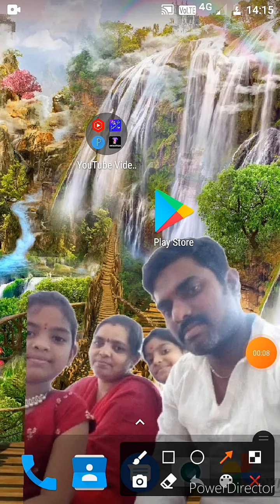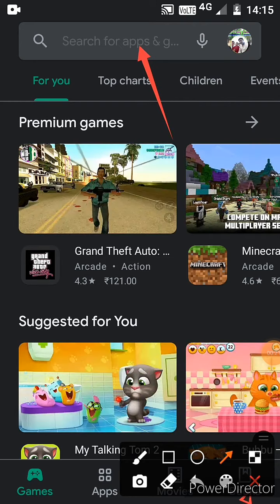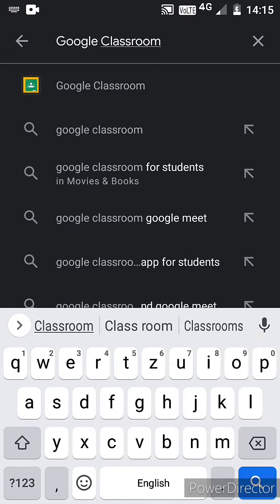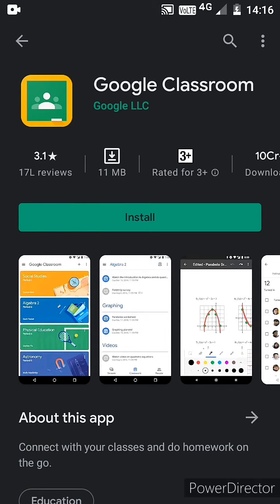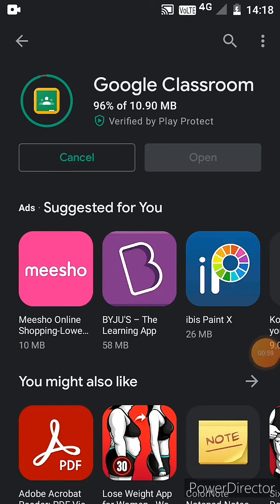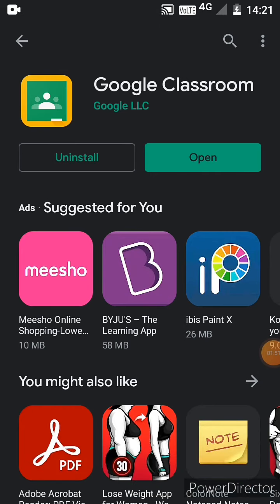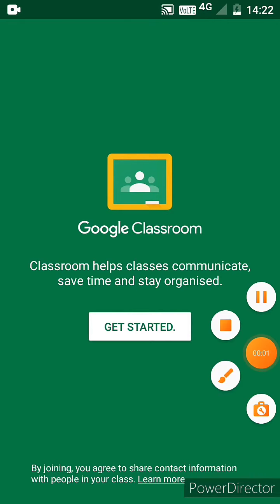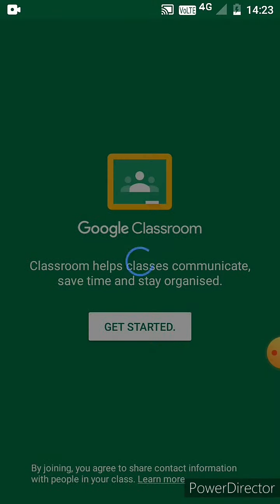How to install and Login in Google classroom/SS Creative World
Hi Guys.

SS Creative World..

In this video I am showing how to install and Login in Google classroom.

If you like the video pls like.

Tq